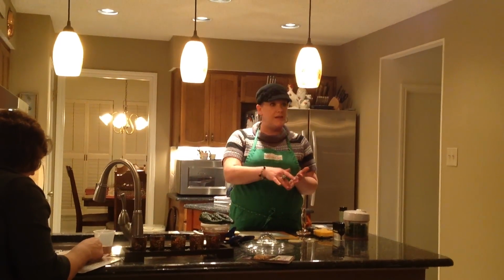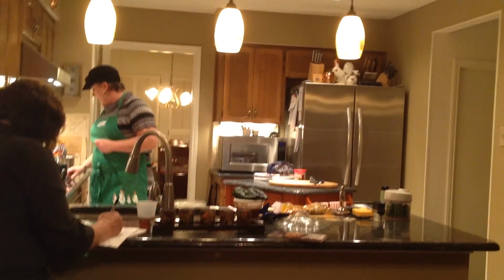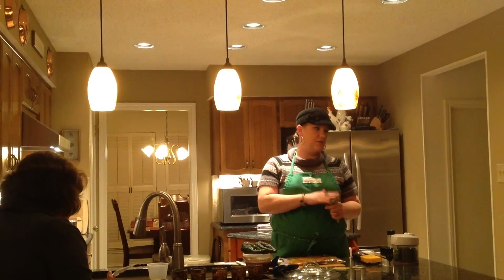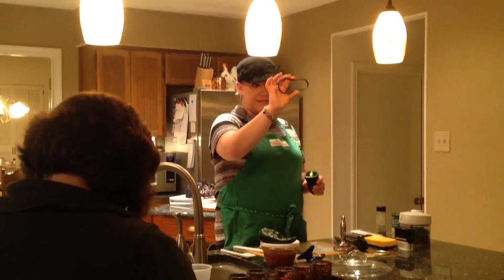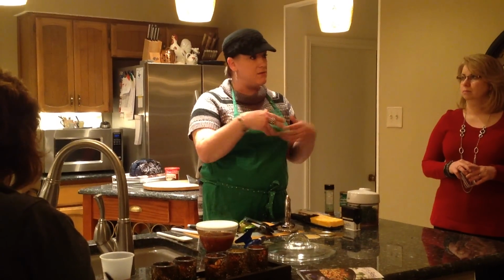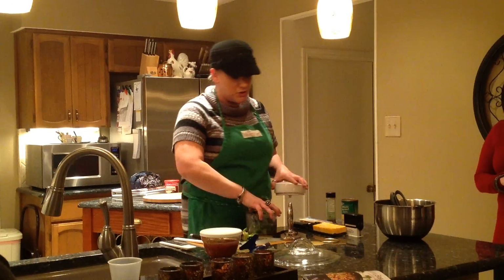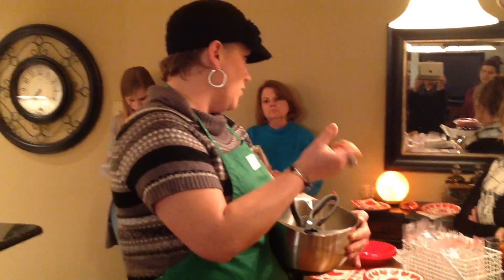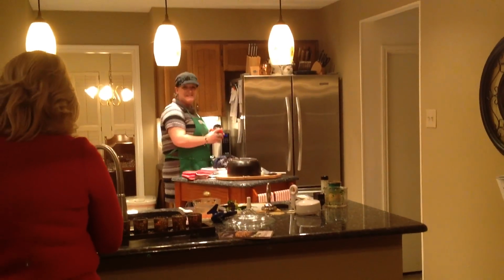Tenille Cooking Show #2